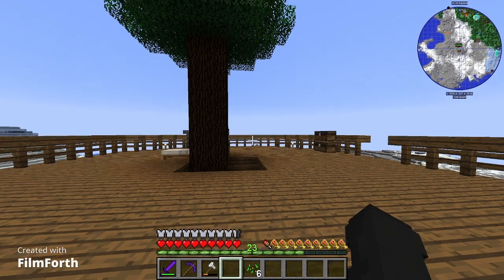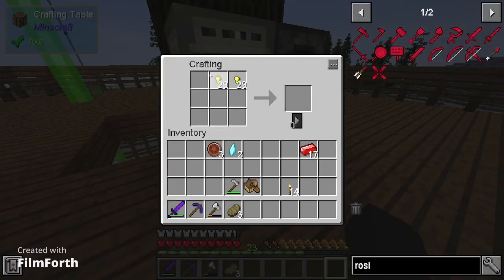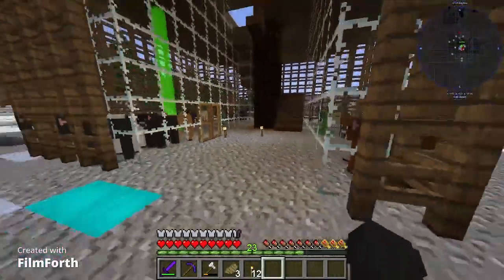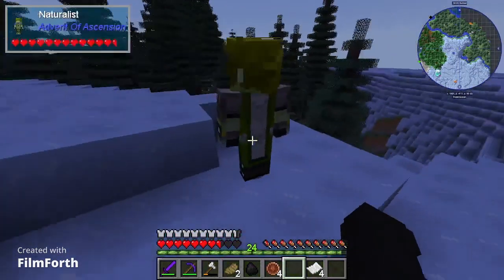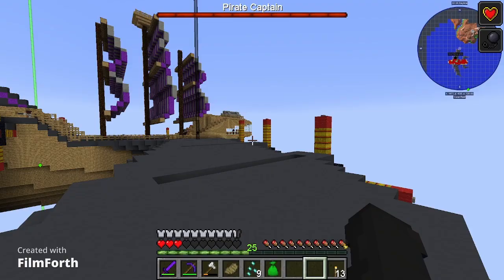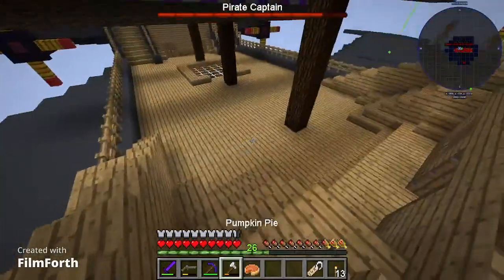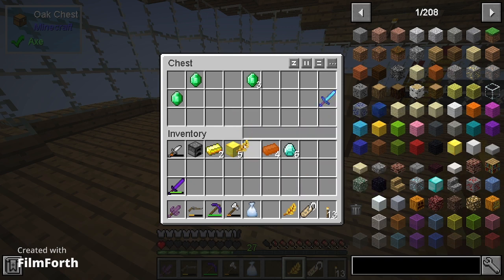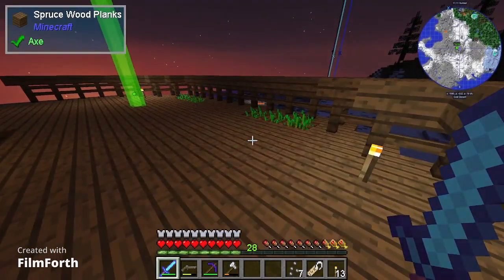i took the air thingy